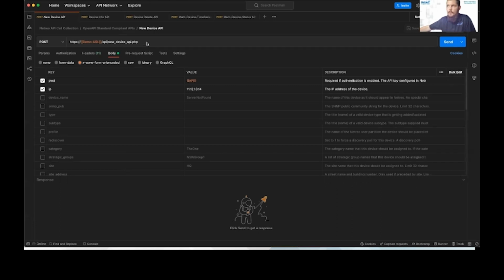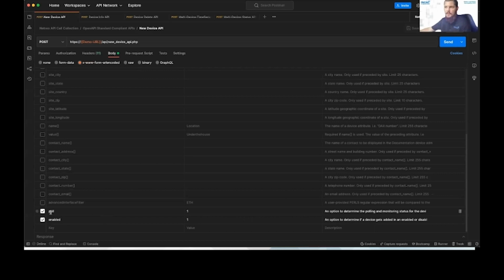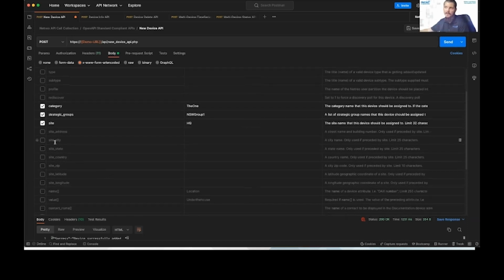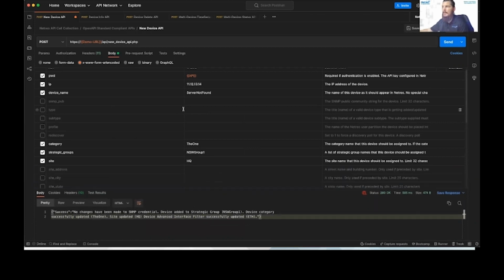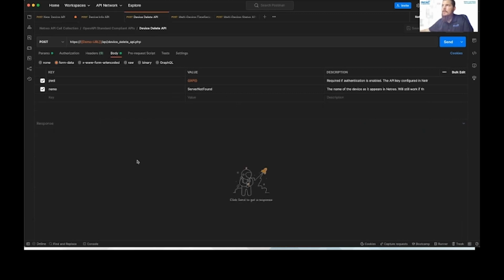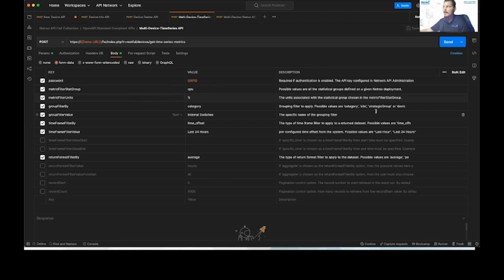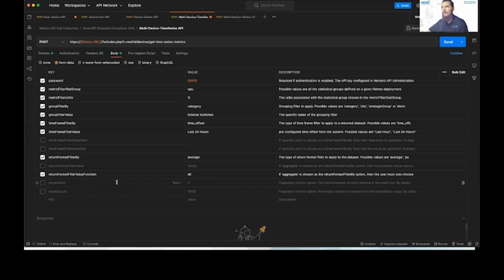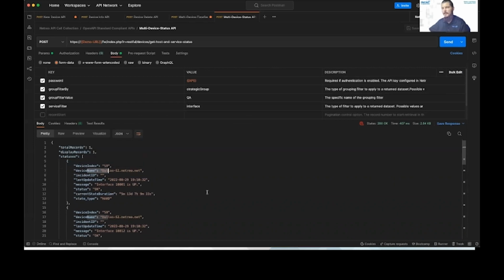NUGGET 2023 - Leveraging the Power of the Netreo API Interface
APIs are a great way for Netreo to communicate cleanly and clearly with your infrastructure resources, so the more you know about leveraging APIs, the better Netreo can perform for you. Join Zack Weingartner, Professional Services Manager for a session on common uses for Netreo APIs, best practices and how you can simplify API creation and configuration using Postman.